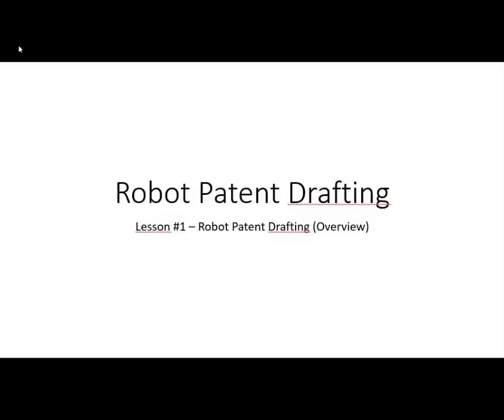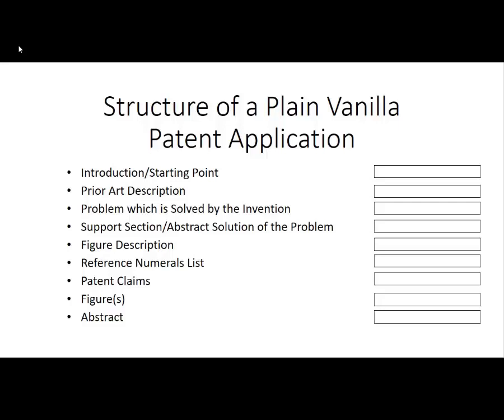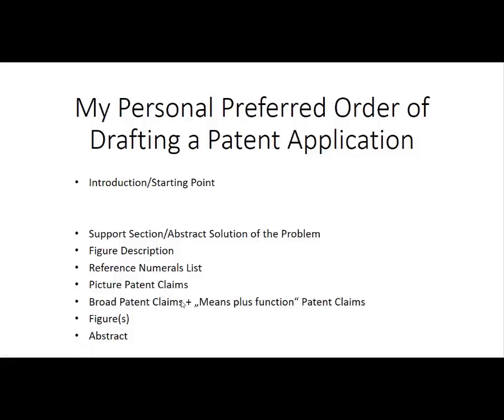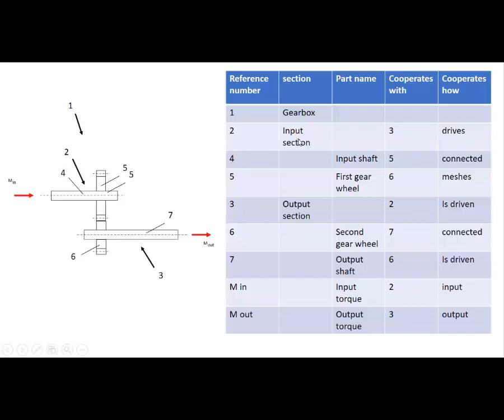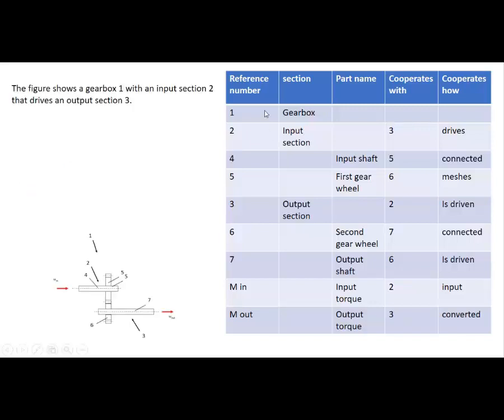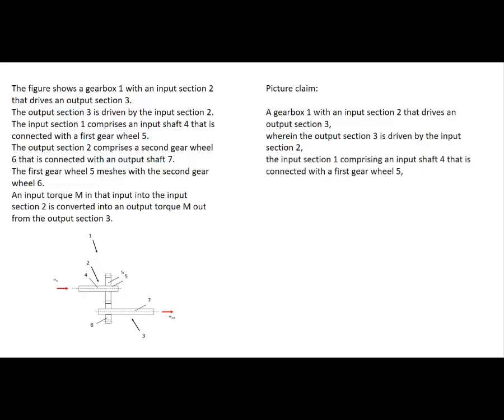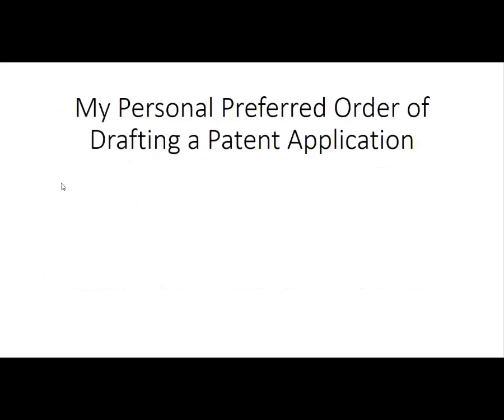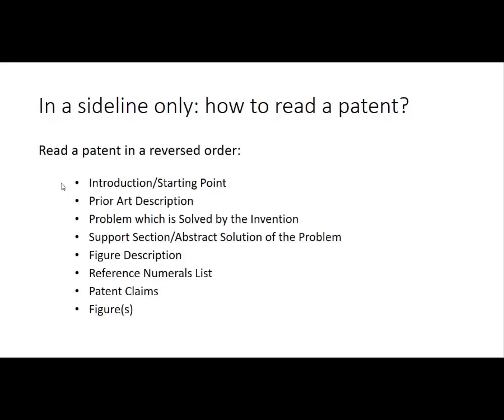Patent Drafting Course - Lesson #1 - Overview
This lesson gives an overview of how a patent application is made up.

In this lesson, I am using a drafting style that starts with the drawings of an invention and develops the other parts of the patent application therefrom.

This drafting style is useful for patent applications that grow over time because the invention is still under development.